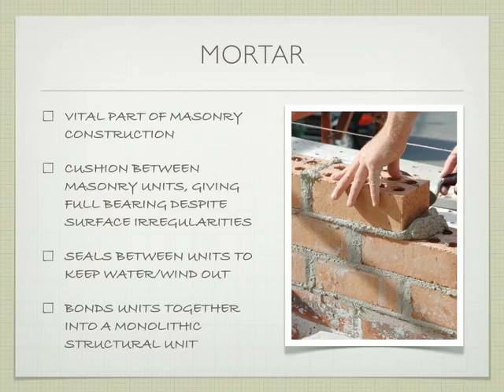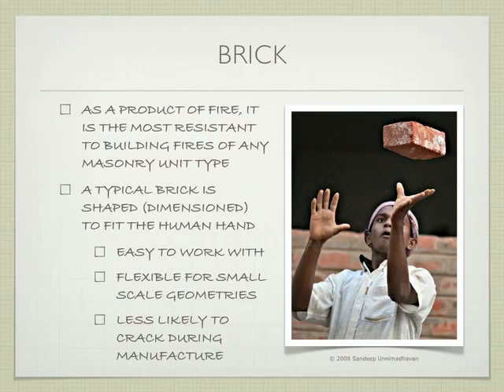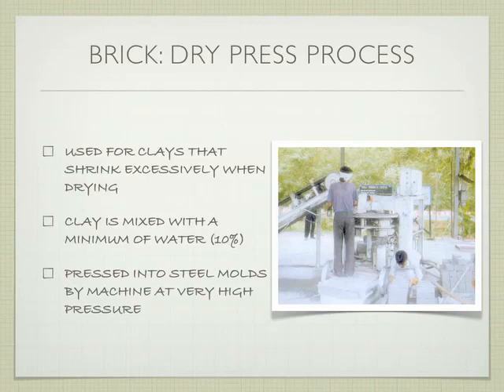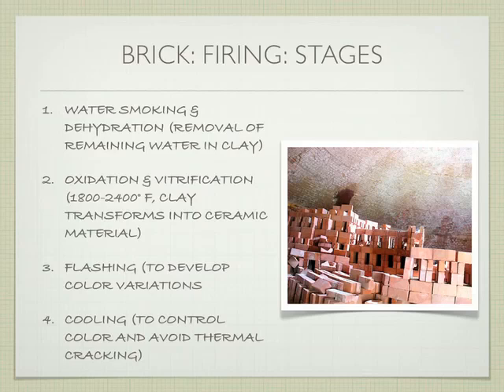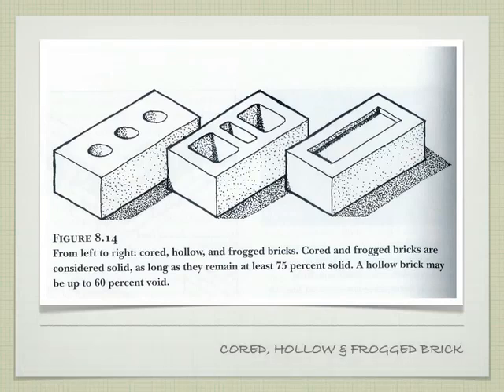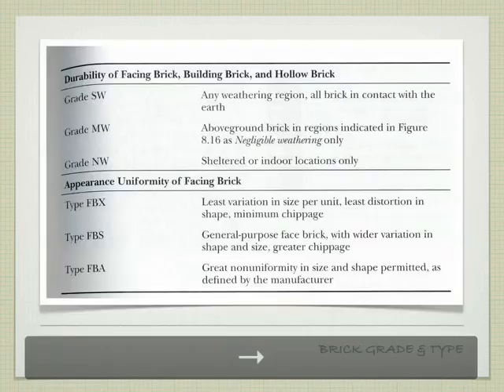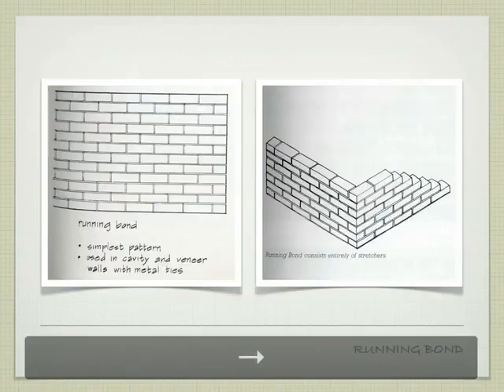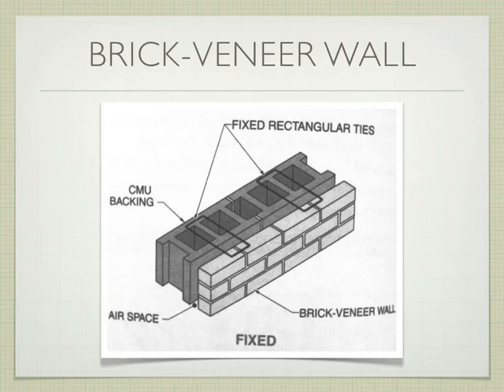BRICK MASONRY CONSTRUCTION